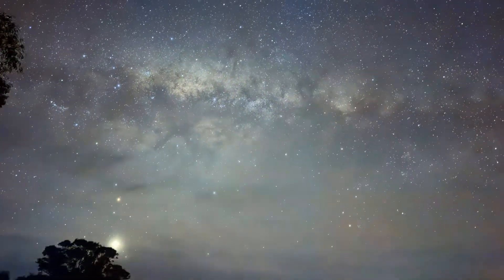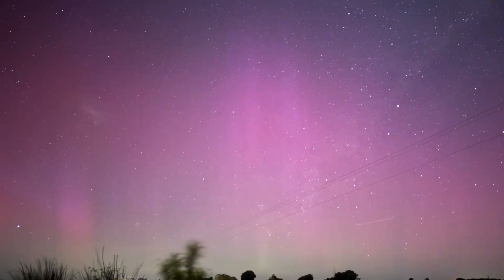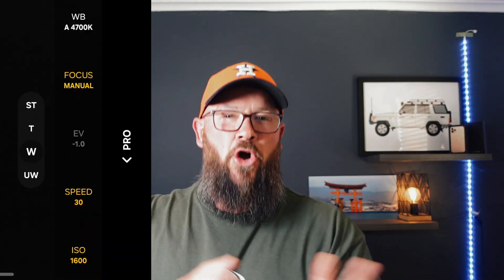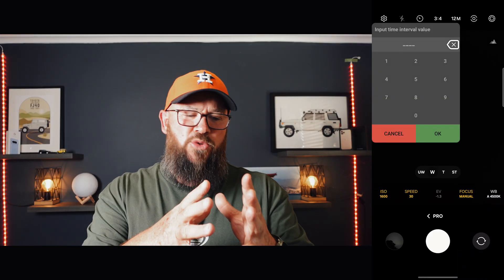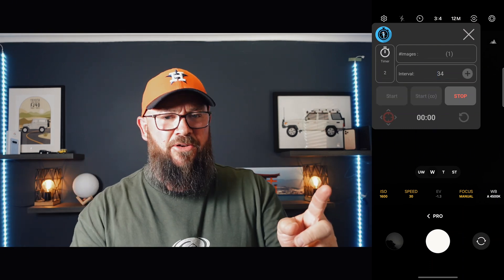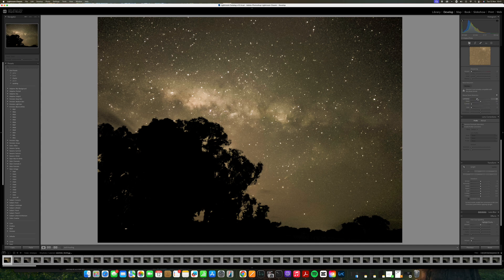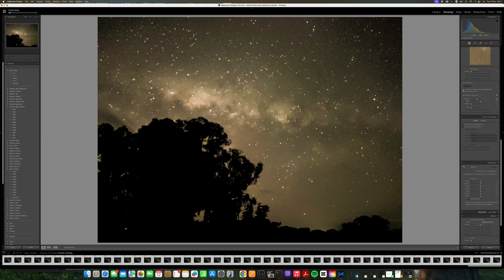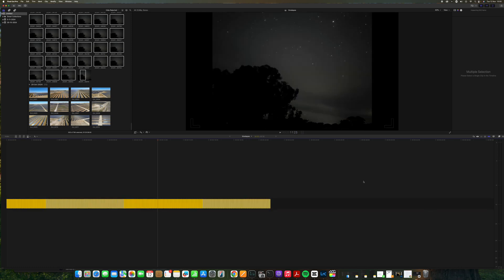The best results for Android starry night timelapses.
How to use the intervalometer app on Android.